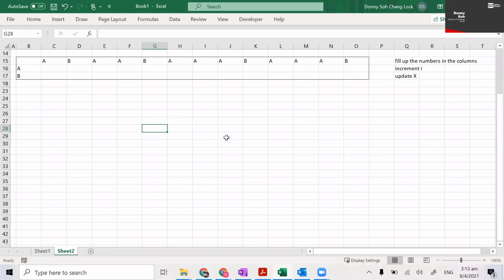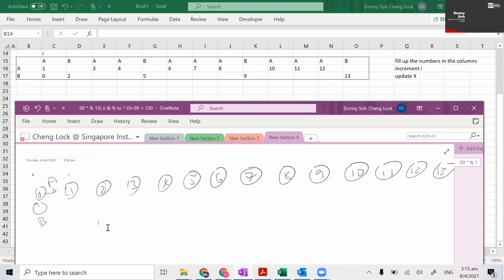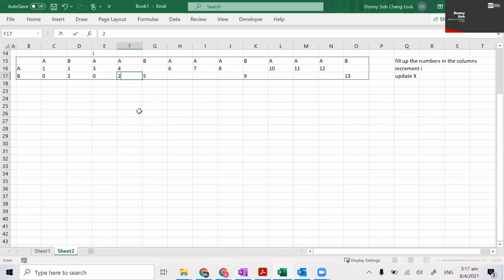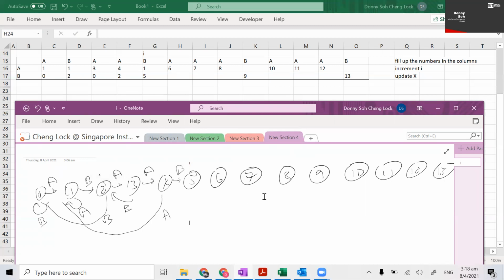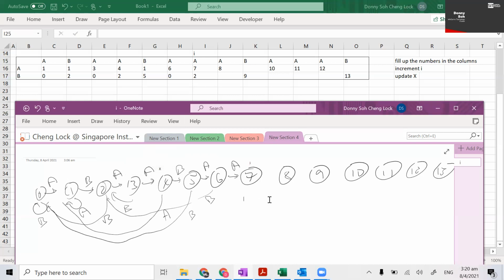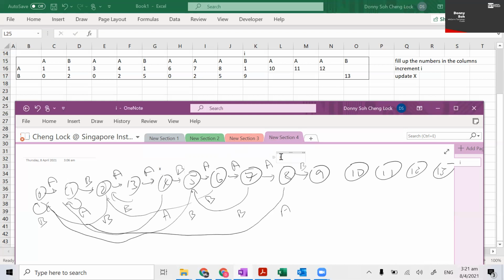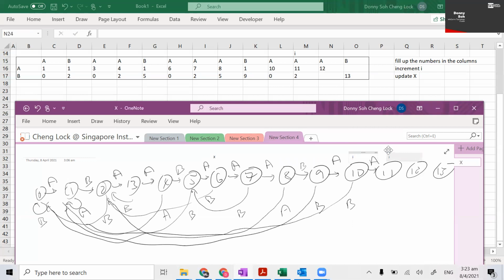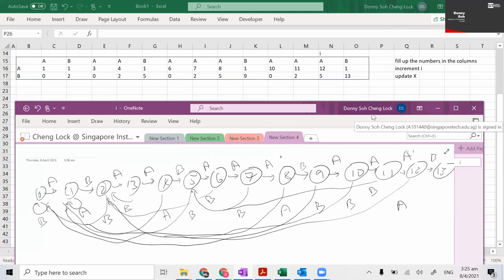ICT1008 Tutorial 11 Q3.4